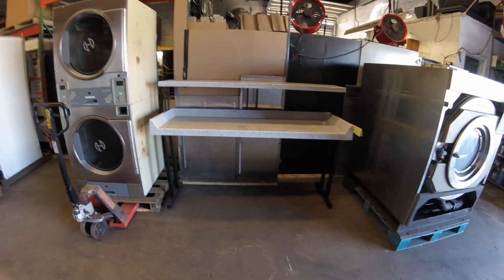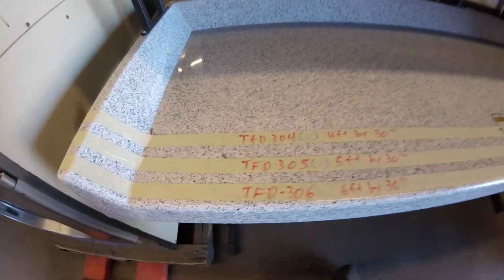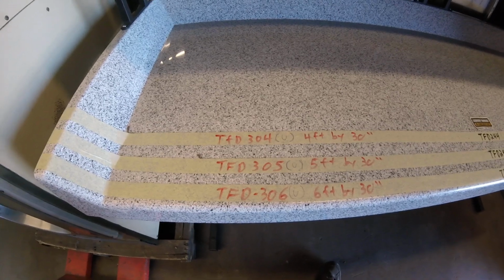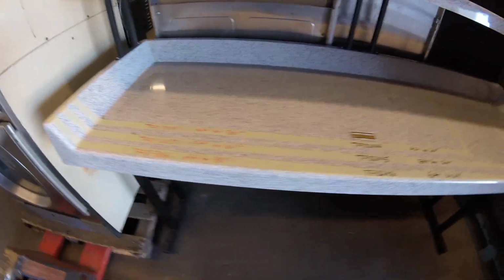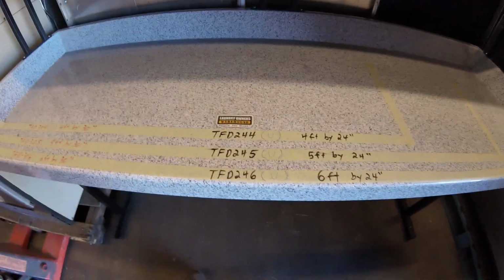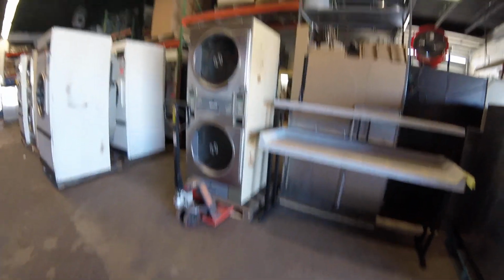How to choose the right Solomatic folding table for your Laundromat business?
The strongest and best folding tables for a Laundromat are made by Solomatic.  These tables are made out of heavy duty fiberglass and are built to stand the test of time.  This video helps you choose the right size and it lists the part numbers of the tables.

solomatic laundromat coinlaundry Looking for Parts , Supplies, or Equipment for your Coin Laundry / Laundromat / Dry Cleaner ?